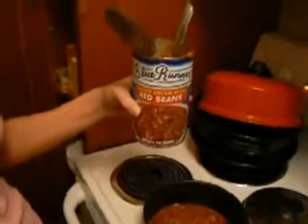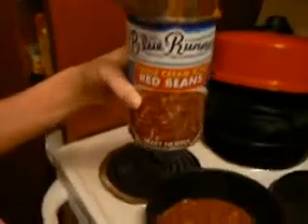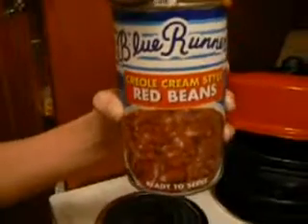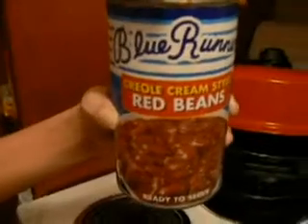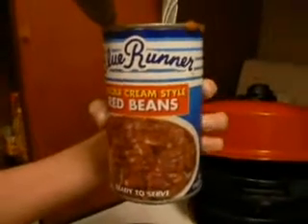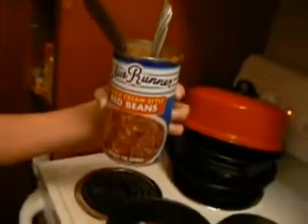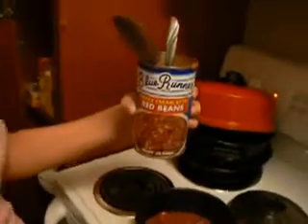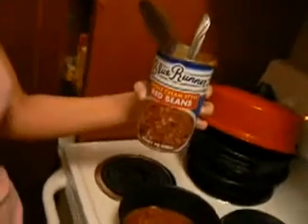Blue Runner Red Beans Review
Even though I've lived almost my entire adult life in New Orleans or Greater New Orleans, there's still always a few cans of Blue Runner on hand. Sure, we're known for for our red beans & rice, but sometimes you just don't have enough time to make it. That's when Blue Runner beans step in to save the day.

If you ever hear anyone saying Blue Runner beans suck, just ignore them. They're probably just some kind of bean hipster or elitist.